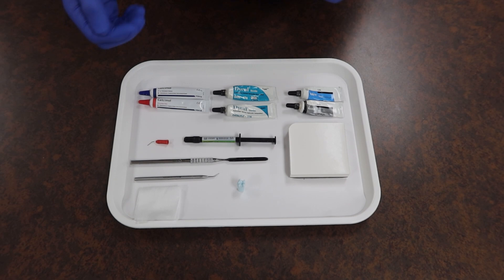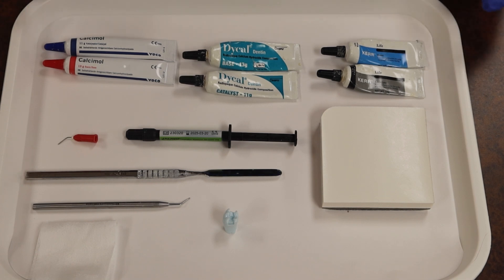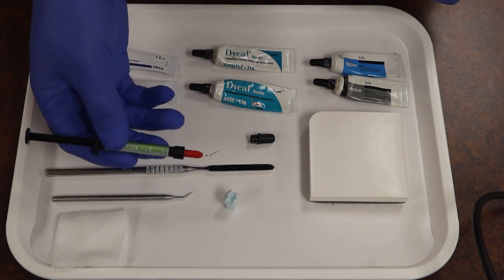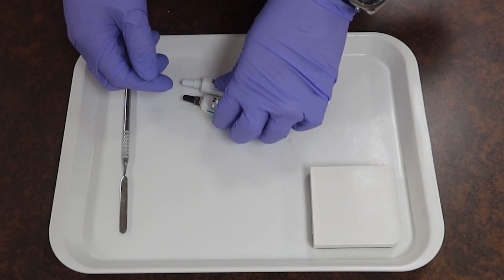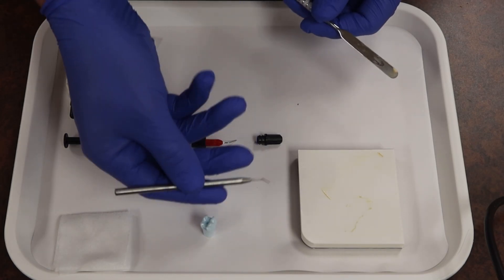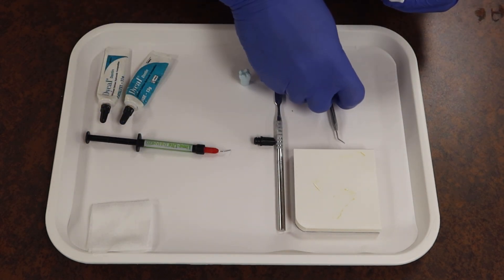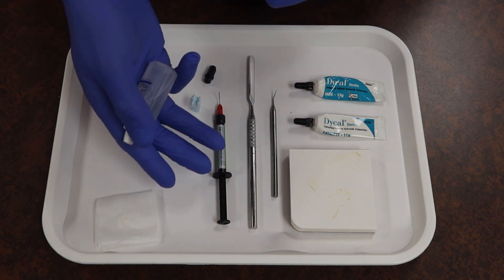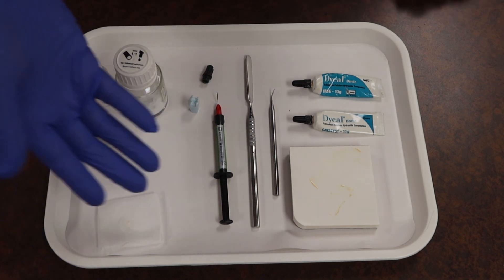Dental Liners - Calcium Hydroxide/Lime-Lite - Dental Assisting 101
In cases where a deeper than normal decay removal has happened. Doc may want to leave a medicated liner in the form of Calcium Hydroxide to help promote dentin growth. This video goes through the easy process of selecting, mixing and placement of liner materials.